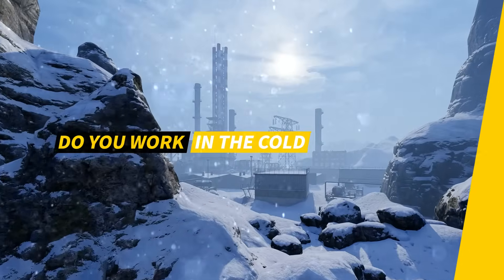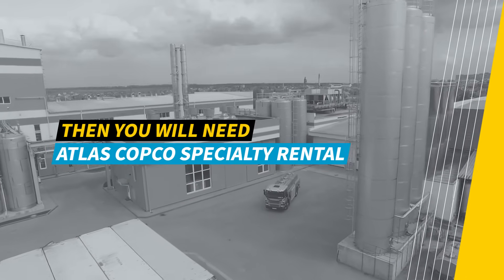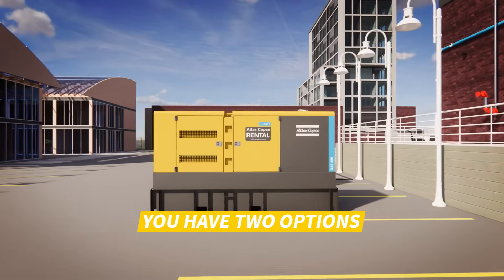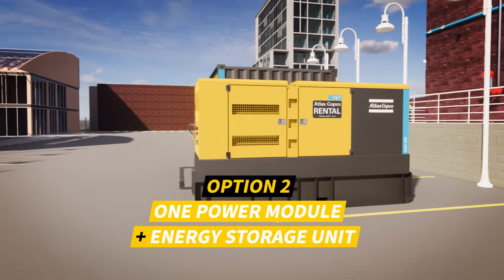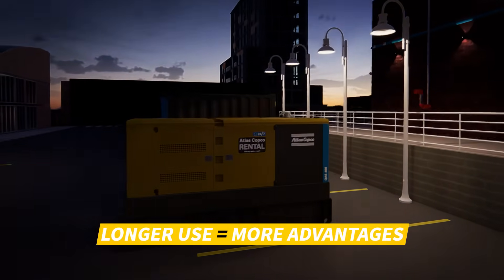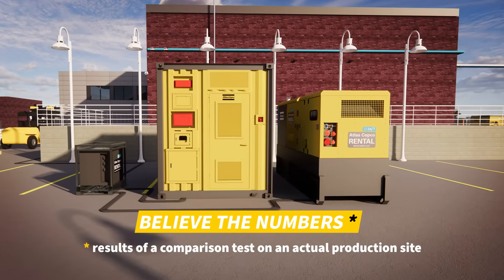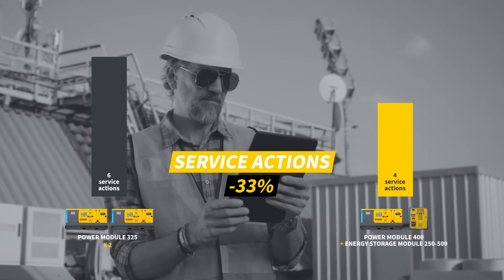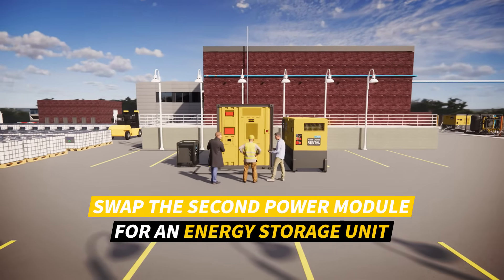Atlas Copco Rental | Diesel versus hybrid: a real-life comparison for a temporary power supply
Need for temporary power?
When in need for temporary power; you can install diesel driven power modules. These will run in parallel, to provide the required kWs. Power modules are the most efficient when running at full load. However not all applications have a constant power requirement. Unfortunately, power fluctuations cause inefficiencies for diesel driven power modules. Atlas Copco engineers have now developed a sustainable solution.

Introducing the hybrid power plant
The recently launched Energy Storage Module (ESM) absorbs these inefficiencies. When combining the EMS with a diesel driven power module; you create a hybrid power plant. When your power demand fluctuates, consider switching your diesel driven power plant to a hybrid version.

1 application: 2 calculations
Let's go beyond the theory and look at a real-life example. We did the test for one of our customers that required a temporary power supply for 180 days. The power levels fluctuated between 50 and 800 kW.
The result? Massive savings on fuel cost and significantly lower CO2 emissions. The overall project also benefited from less refueling actions and service intervals. As all these interactions impact continuous operational efficiency; the customer was immediately convinced a hybrid power plant was the best solution for their project.

A clean and lean temporary power solution
Would your power demand benefit from a hybrid set-up with energy storage?